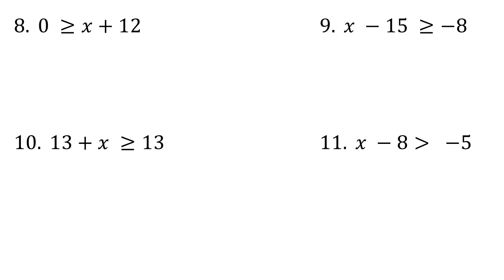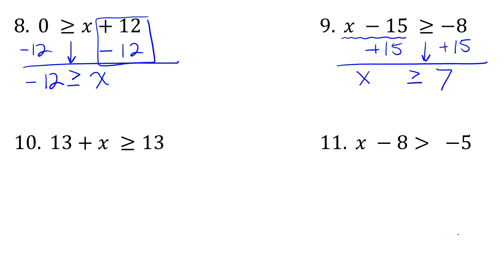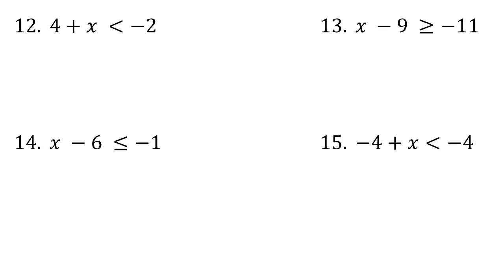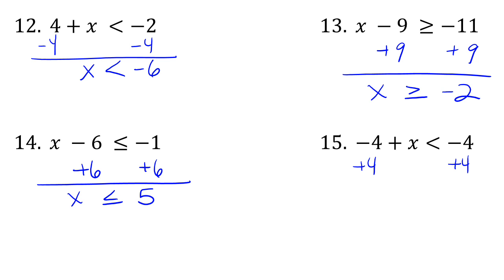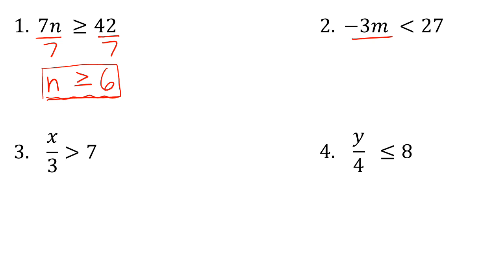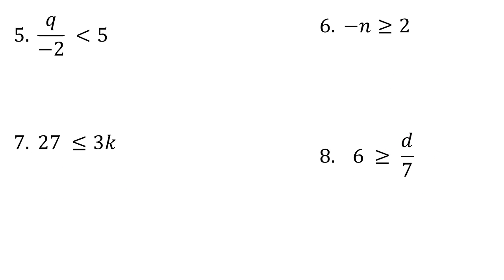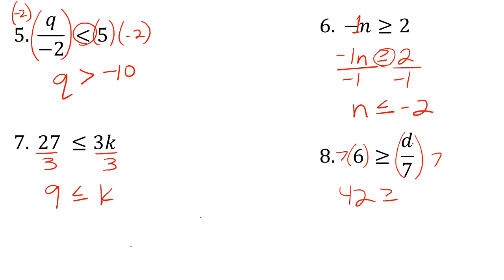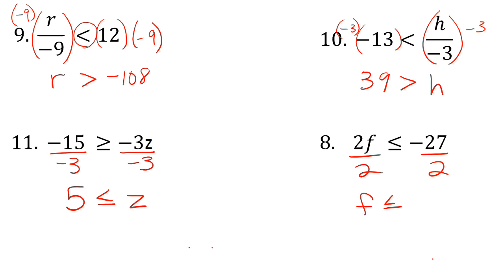answers to 1 step inequalities